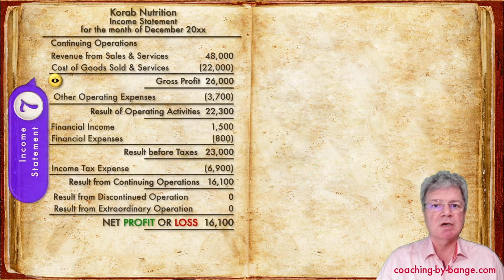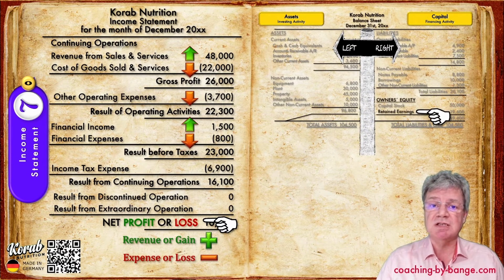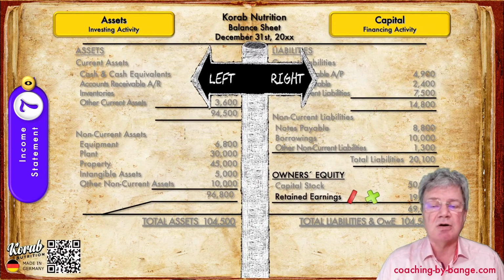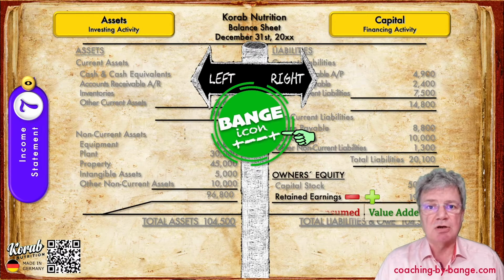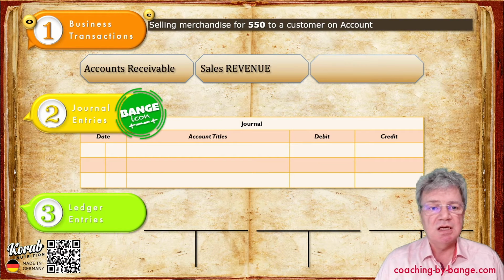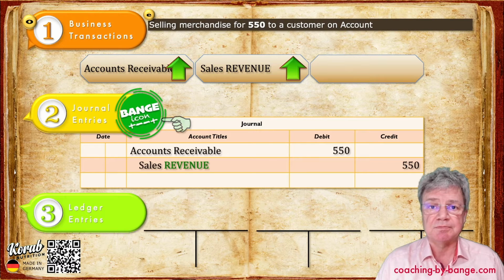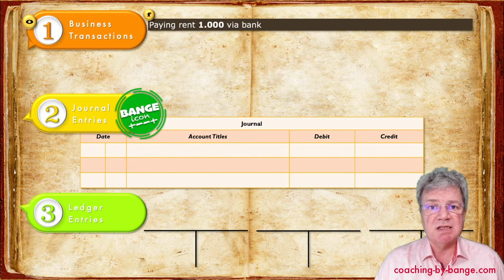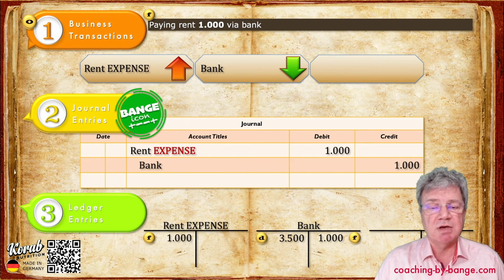The Accounting Cycle Part 2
Reporting Operating Transactions into the Journal & Ledger

0:00 The Accounting Cycle Part 2
0:15 Reporting Operating Activities
1:05 BANGEicon +--+
1:32 Reporting Revenues and Gains
2:10 Reporting Expenses and Losses